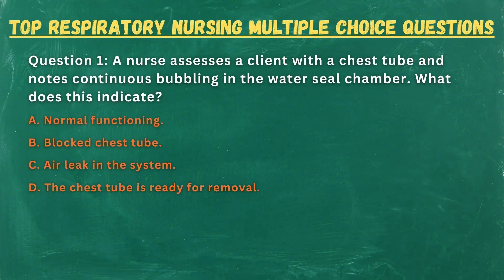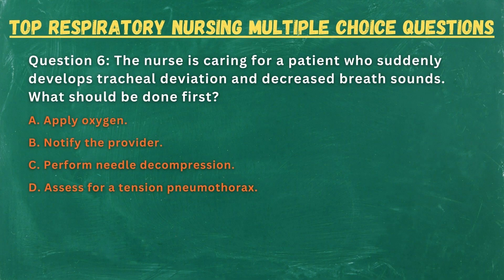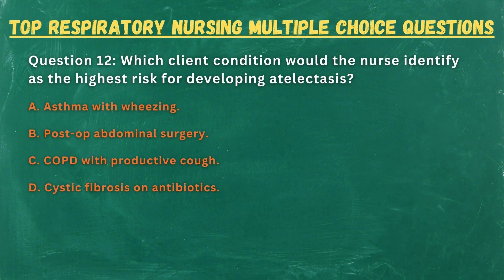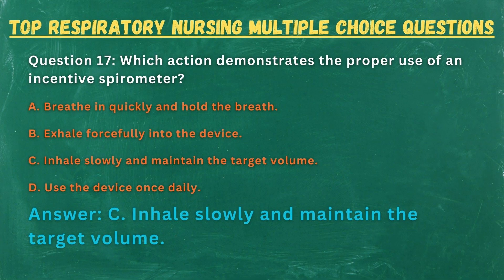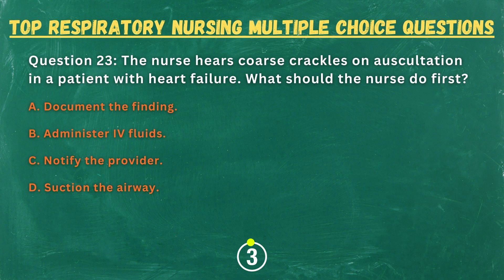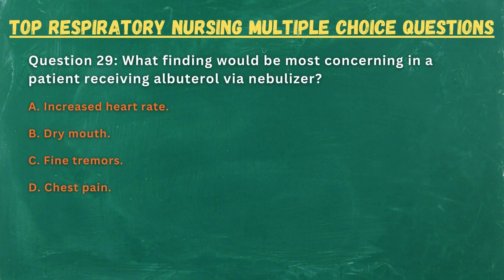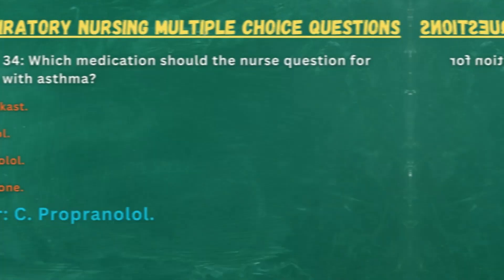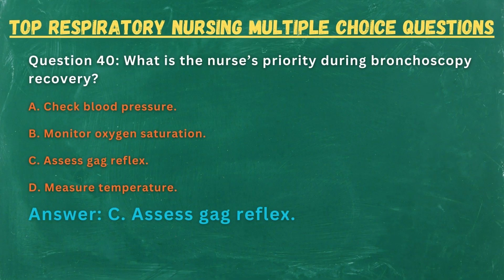Respiratory Mastery-NCLEX 2025-Crack the Exam At First Try with This Ultimate High-Yield Guide Part3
✅️ NCLEX Critical Thinking Challenge Part 1: Can You Answer These 40 Medication Safety Question in Time

Description:
Are you preparing for the NCLEX 2025 and feeling overwhelmed by the respiratory section? You’re not alone—but you’re in the right place. This comprehensive, high-yield video is designed to help you crack the NCLEX on your very first try by mastering one of the most heavily tested areas: Respiratory Nursing.

Inside this video, you'll get expert-level, NCLEX-style practice questions focused on:
✔️ Patient prioritization and clinical decision-making
✔️ Safe and effective delegation to UAPs and LPNs
✔️ Critical respiratory conditions like COPD, asthma, pneumonia, pulmonary embolism, ARDS, and more
✔️ High-risk red flag symptoms every nurse must recognize
✔️ Real-world scenarios to strengthen your critical thinking and test-taking strategy

Each question comes with rationales that help you understand the why behind the answer—because memorizing isn't enough anymore. The 2025 NCLEX focuses more than ever on clinical judgment and safe nursing practice, and this video is designed to help you build confidence, boost retention, and sharpen your skills.

Whether you're just starting your review or doing a final prep, this video will help you:
🎯 Identify weak points and turn them into strengths
🎯 Learn how to think like an NCLEX test writer
🎯 Apply nursing knowledge in a practical, exam-ready format

💡 Ideal for RN and PN candidates, international nurses, or anyone preparing for the Next Gen NCLEX format.

📌 Share this with a classmate who's also serious about passing the NCLEX in 2025!

📚 Related Topics Covered in This Video:

Respiratory Assessment

Chest Tubes & Oxygen Therapy

Mechanical Ventilation Basics

ABG Interpretation

Delegation & Safety in Respiratory Care

NCLEX Pharmacology for Respiratory Drugs

Critical Care Nursing: Respiratory Emergencies

Top 20 Patient Prioritization Questions

📧 Get free NCLEX notes and cheat sheets: [Insert Email Signup or Link]